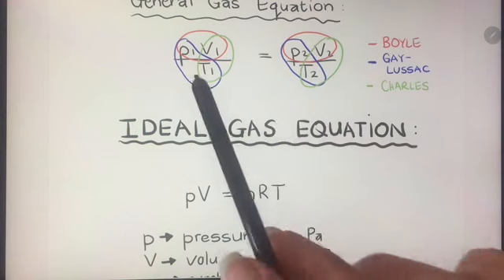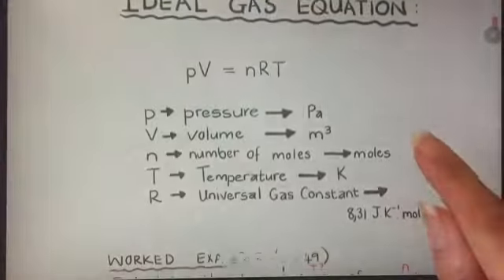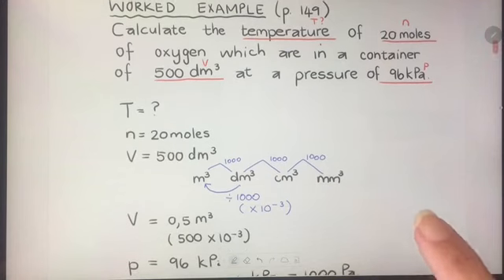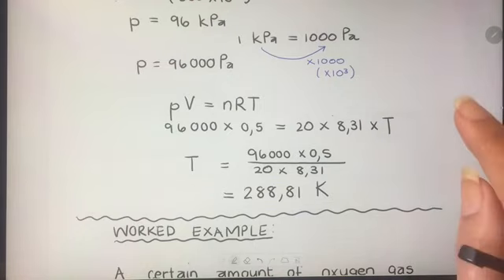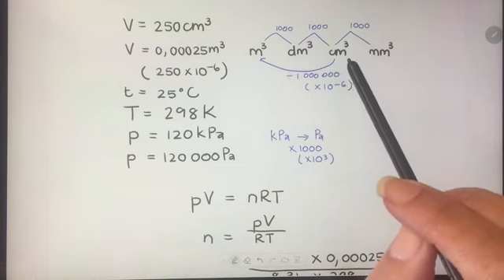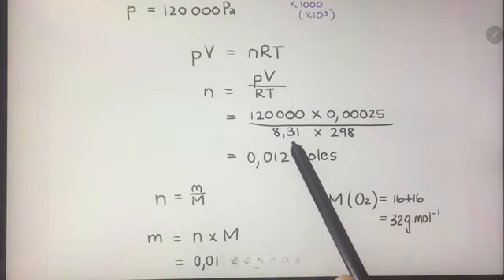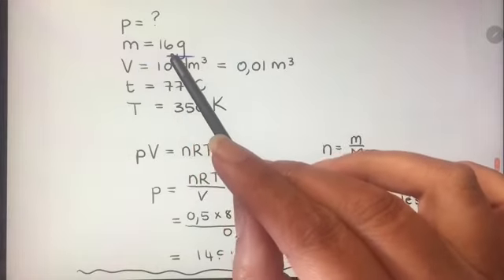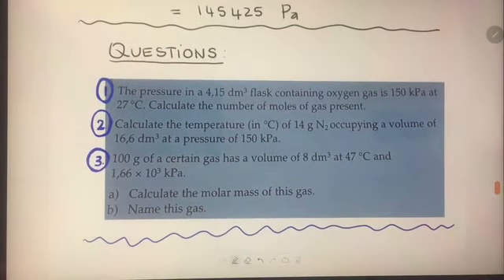Ideal gas equation